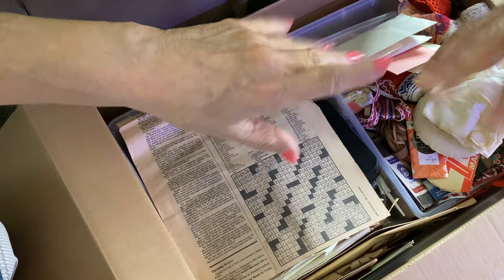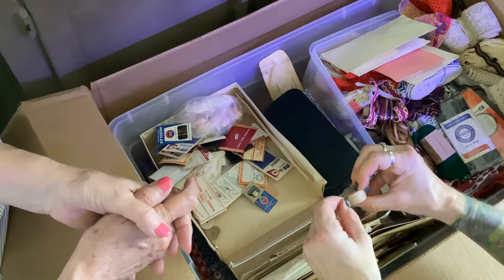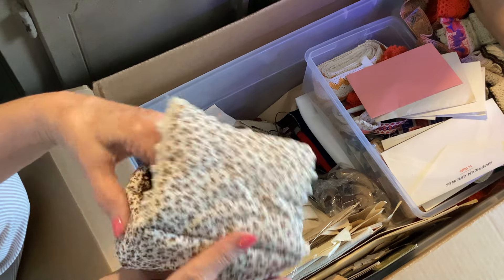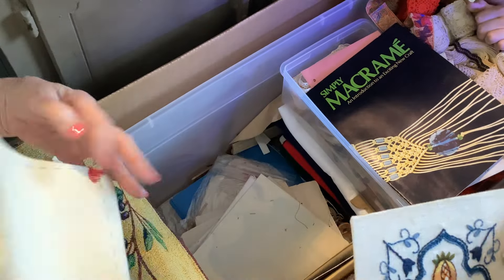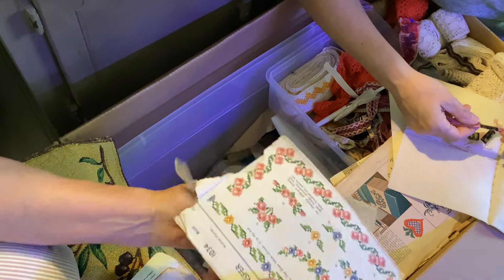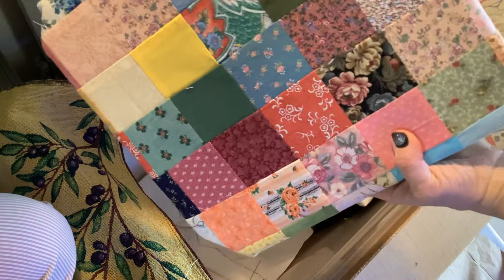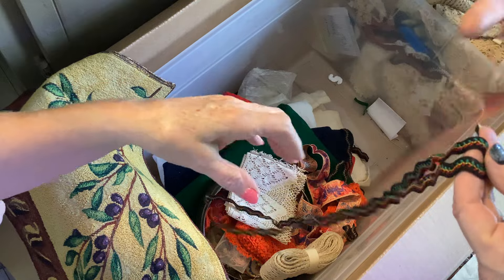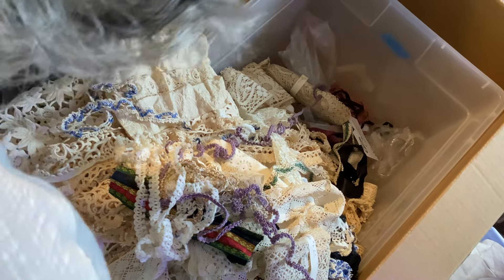Meet my sweet Mom! Fantastic Estate Haul! Vintage Lace, Embroidery, Fabric, Patterns and More!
Wow! This is one of the greatest estate finds I have ever come across! My mom visited today and was sweet enough to peruse the box with me, and she shared 60+ years of sewing experience, tips, and wisdom with us junk journalers, slow stitchers, and fabric lovers!

Want to stay updated on the adventures of Clemons’ Crafts, learn from other creators, and share your own YouTube videos with other crafters?! Then hop over to Facebook and join us in Junk Journal Junction

Clemons' Crafts Etsy shop